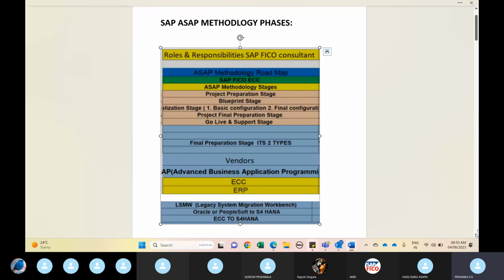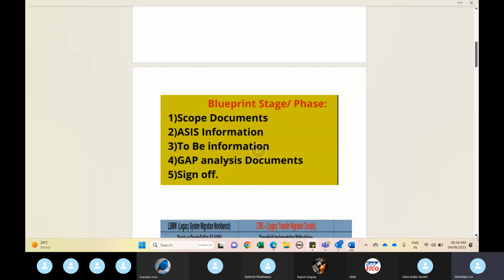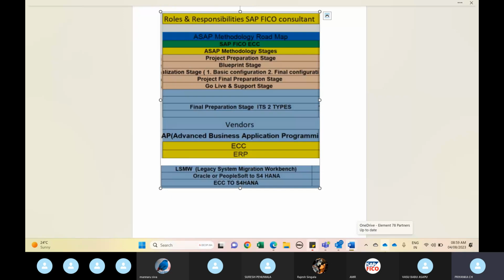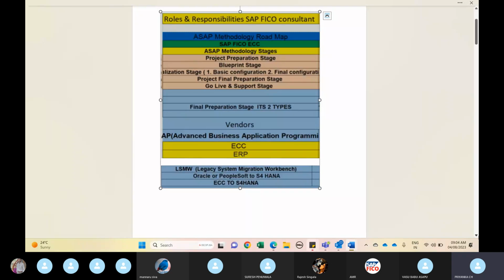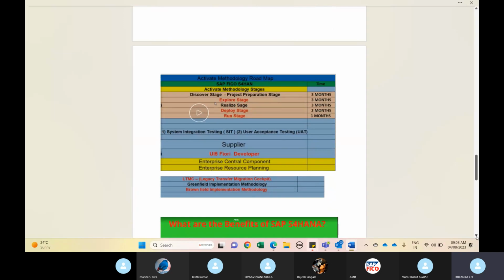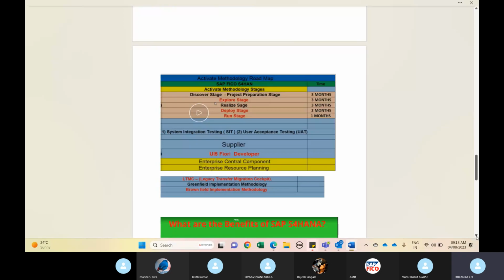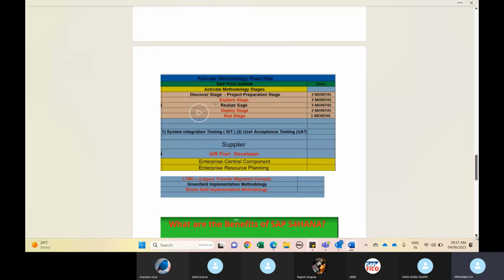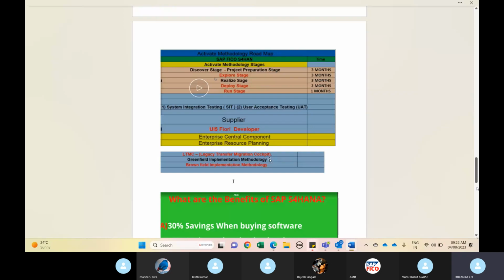SAP FICO ASAP methodology and Activate methodology S4HANA VS ECC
AMR
2 YEARS OF SAP FICO TEACHING EXPERIENCE AS A  FICO TRAINER
2 YEARS OF EXPERIENCE IN SENIOR SALES AND MARKETING (NOT IN SAP)
2 YEARS OF EXPERIENCE AS MARKETING MANAGER (ZOOHO CRM) (NOT IN SAP)
1 YEAR OF EXPERIENCE ON AVVAS INFOTICOH AS A BRANCH MANAGER (NOT IN SAP)
1 YEAR OF EXPERIENCE ON LIFE SPACE LLP AS SALES MANAGER (NOT IN SAP)
1 YEAR OF EXPERIENCE IN SALES AS A SALES MANAGER (NOT IN SAP)
Total 9 YEARS OF EXPERIENCE IN DIFFERENT INDUSTRIES (NOT IN SAP)